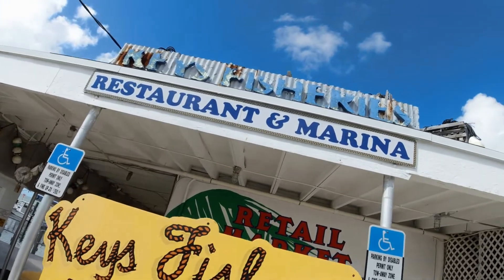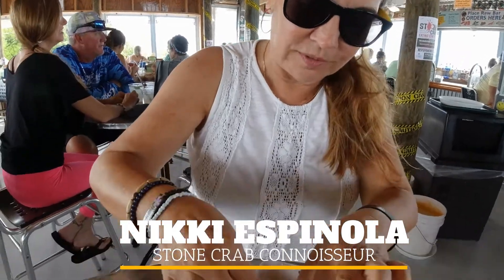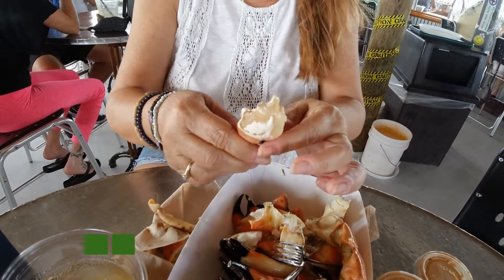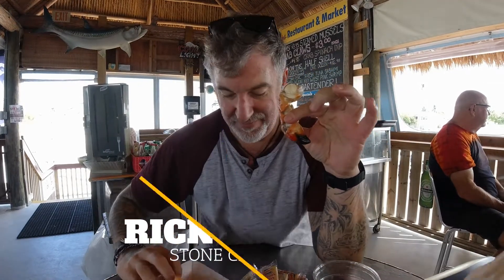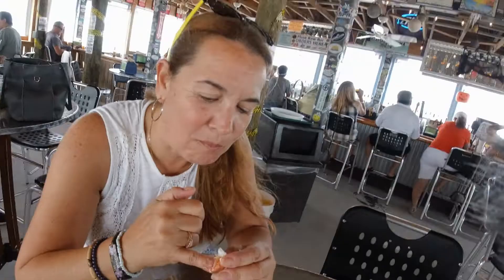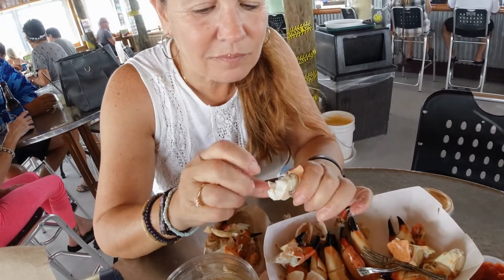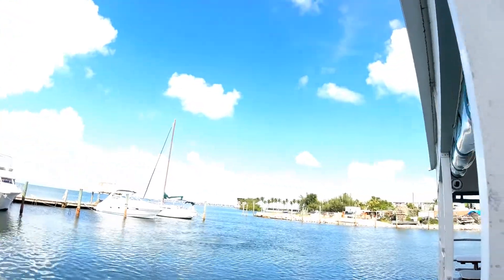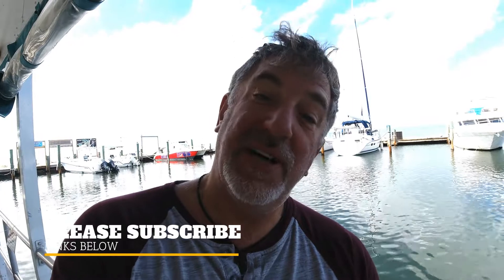Eating Stone Crabs in the Florida Keys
What does one do on a lazy Saturday afternoon in the Florida Keys?  Eat stone crabs!  We drove down to MARATHON (yea, I know, I said Islamorada in the video, sorry Fisheries!) and landed at our favorite place, the Keys Fisheries.  (Link below)

A funny thing about this place, every year they change the name of the bar.  So if you're looking for the place by that name, good luck.  :-)

Seriously, this is a big fave place of ours, even if we have to drive an hour to get to it.  If you're in MARATHON Florida, you need to take a look.

THE PIRATE WANDERER

Are you perhaps ... of a certain age?  Living life with all it has to offer?  Perhaps even thinking about a restart?  Yea, that pretty much describes us too.  We travel, quite a lot.  We volunteer, almost incessantly.  And we like to share ... which is where YOU come in.

We tend to focus on three things: Travel, Life, and Fun.  Not necessarily in that order, and rarely separately.  And we shoot videos about all of those.  Exploring cultures, food, and peoples.  Working our way through issues and possible potholes experienced by folks in our circumstances.  And we always want to share a laugh.

** Signup for our NEWSLETTER to get updates! **

There are some interesting things out there that aren't on this YouTube Channel, including my book Letters To a Dead Uncle, A Travel Novel Of Sorts.  (Which you can also find at the link below).  Available in both Kindle and ye olde paperback for your reading pleasure.  And also, comment and share ... we very much want to learn about YOU and others like us.

Be a Pirate. Go Wander.